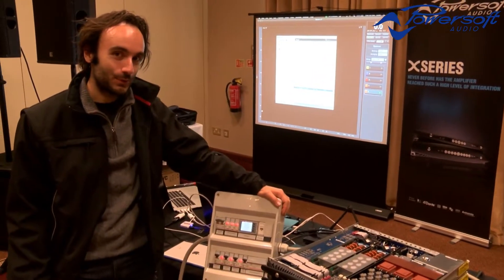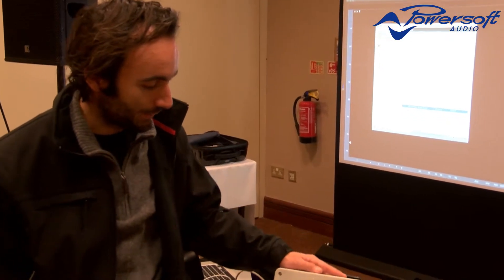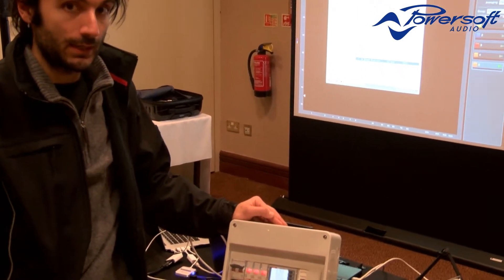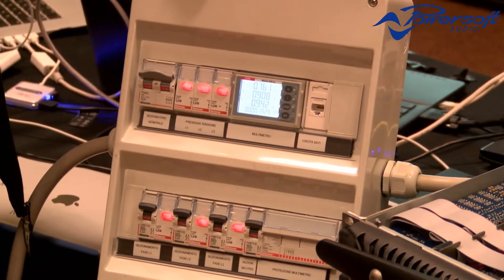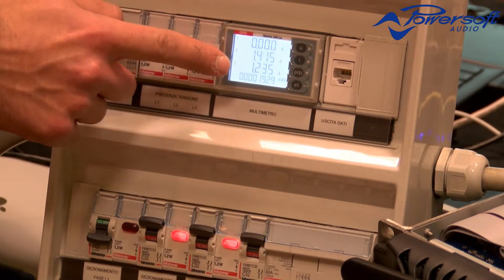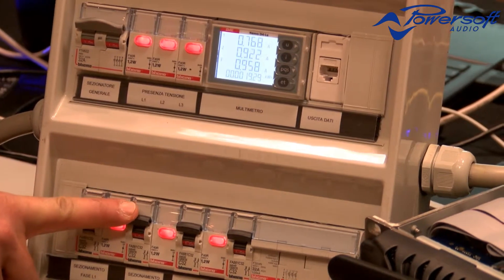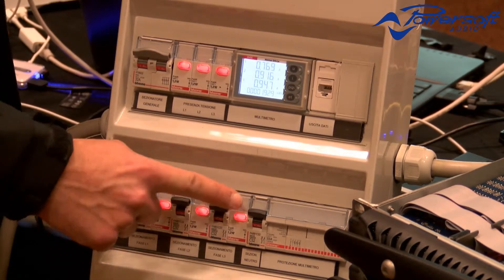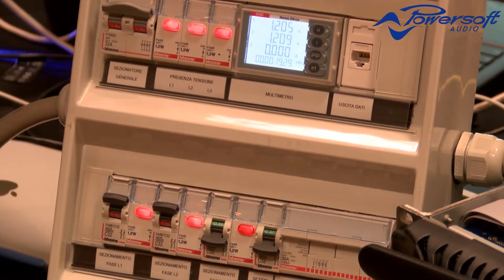Powersoft X Series 3 phase power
A look at the power supply of Powersoft's revolutionary X series amplifier